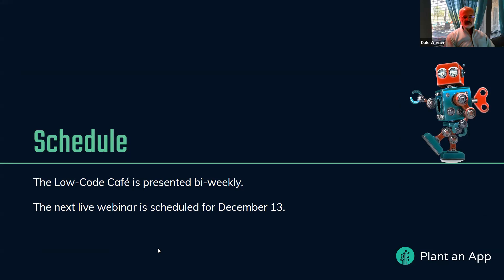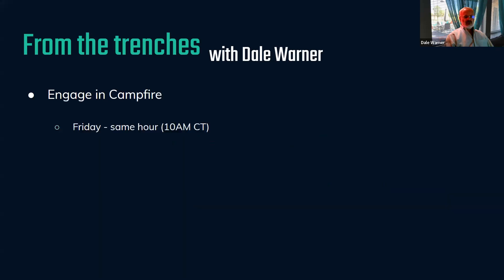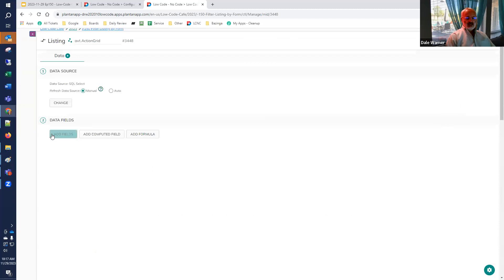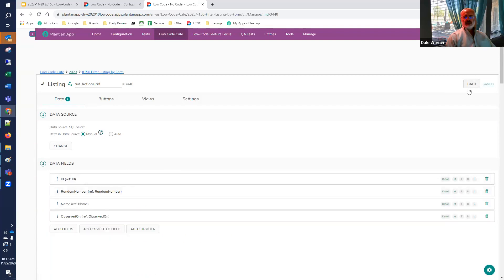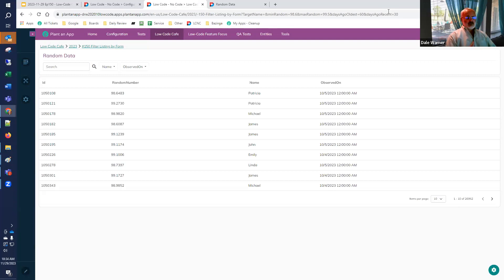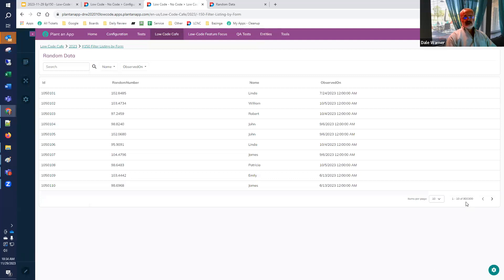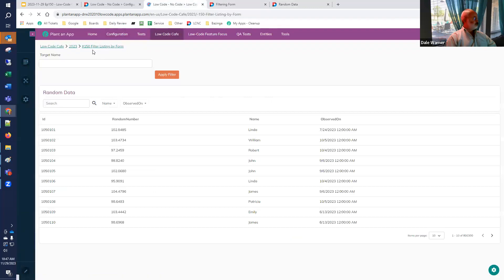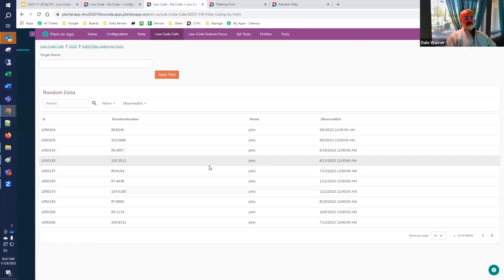Mastering Filter Forms in Your Low-Code Journey | Low-Code Café Webinar #150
In this episode of Low Code Café, hosts Dale Warner, Head of Support, and Patrick Anderson, Technical Success Manager, both for Plant an App, present a variety of topics for low-code enthusiasts. From the detailed introduction to the Low-Code Café and its purpose, through the sobering reminders of the importance of backing up prior to installing hot fixes, to the central focus on mastering filter forms in low-code development, the episode goes on to cover complex filtering with WHERE clause and instructs on how to build forms for collecting filters. Advancements on these forms using filtering action, application of session variables for cleaner URLs, integration of session variables into filtering, and complex filtering implanted into tabs and popups are some of the episode highlights. Upon conclusion, users are left equipped with the knowledge to improve performance, handle complex filtering needs, and elevate user experience through low-code development.

00:06 - Introduction to the Low-Code Cafe
00:30 /// Introduction of the hosts
00:44 /// Explanation of the Low-Code Cafe
01:02 /// Invitation for guest speakers

01:30 - From The Trenches of Support
02:21 /// Introduction of hot fixes
03:29 /// Importance of backing up before installing hot fixes
03:46 /// Discussion of recent fixes and enhancements

08:54 - Hands-On Low-Code Development: Mastering Filter Forms
08:59 /// Introduction to filter forms
12:06 /// Building a listing for filter forms
15:04 /// Implementing filter forms using query strings and session variables

21:30 - Complex Filtering with WHERE Clause
21:44 /// Defining the problem with filtering
22:11 /// Configuring the listing to filter by WHERE clause
24:05 /// Adding a WHERE clause to filter by name
26:31 /// Adding a WHERE clause to filter by number
30:06 /// Adding a WHERE clause to filter by date range

34:55 - Building a Form to Collect Filters
35:32 /// Creating a blank form
36:14 /// Adding a text box for the target name
37:01 /// Adding a button to redirect to the same page with the target name added to the query string
38:14 /// Demonstrating the form's functionality

42:18 - Improving the Form with a Filtering Action
42:45 /// Changing the form's action to a filtering action
43:23 /// Enabling the listing to sync with the URL
44:33 /// Demonstrating the improved form's functionality

47:21 - Using Session Variables in Filtering
47:32 /// Setting up a session variable
47:52 /// Using the session variable to filter data
48:09 /// Clearing the session variable on page load

49:20 - Implementing Filtering in Tabs
49:46 /// Setting up a tab control
50:34 /// Configuring the tabs for filtering and viewing data
51:31 /// Switching between tabs when applying a filter

57:13 - Implementing Filtering in a Popup
58:07 /// Converting a form into a popup
59:43 /// Adding a button to open the popup
1:00:39 /// Applying a filter from the popup and refreshing the data
The Low-Code Cafe is our weekly community webinar & work session where we share ideas, and updates, and even build working applications together, from the very simple to the very complex, with the help of the Plant an App Platform.

Learn more about the fastest way to build powerful web apps

Every webinar, we will build apps together and have a great time. Besides specific topics and getting together with the community, we also have our regular segments to showcase the latest updates, tips & tricks.
- Product Roadmap Updates, with Bogdan Litescu, Head of Product Development